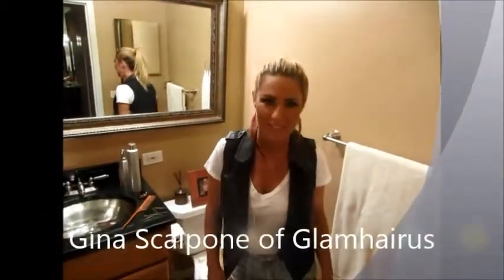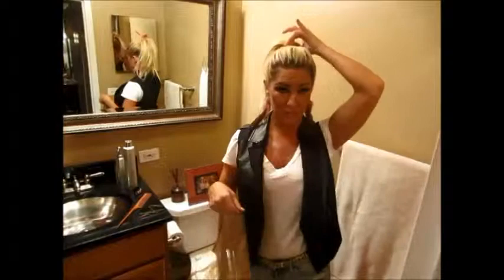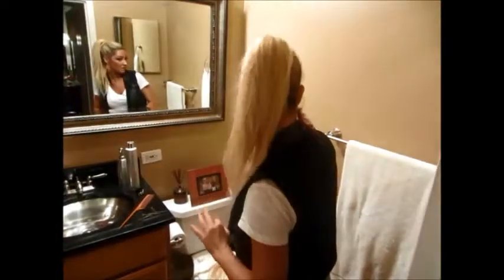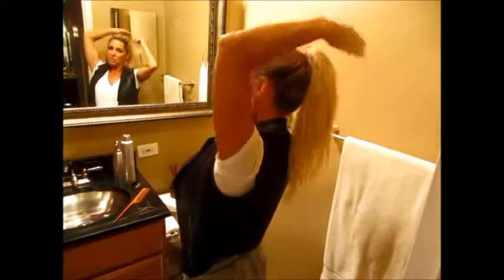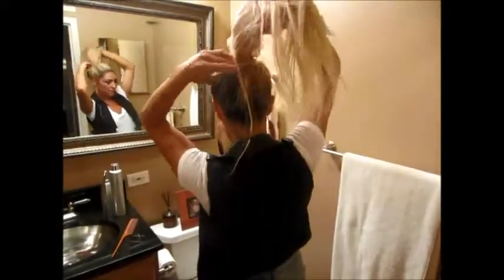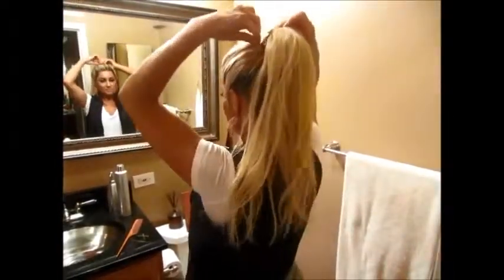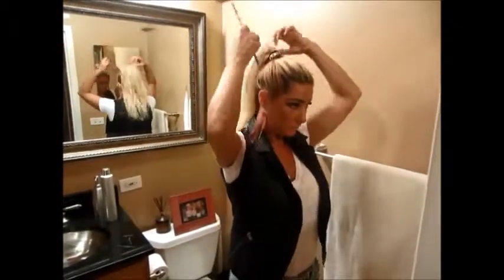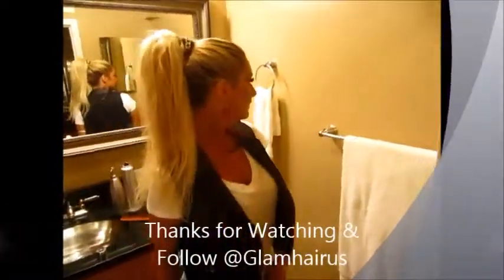How to Get the Perfect Rocker Pony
The Hollywood stars have been inspiring me with all their high rocker pony tails, so I thought this would be the perfect time to do a how to video.